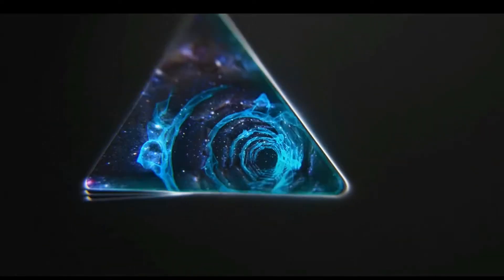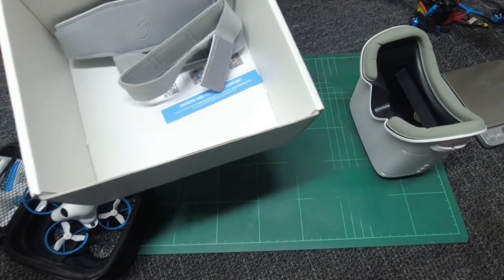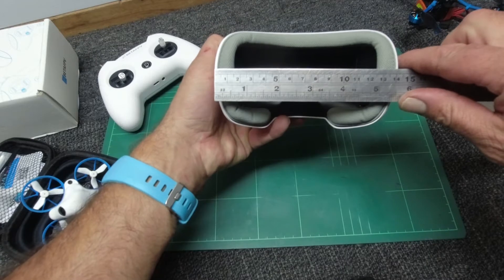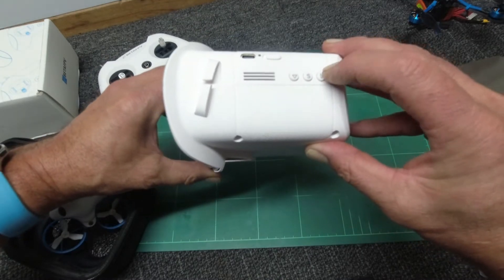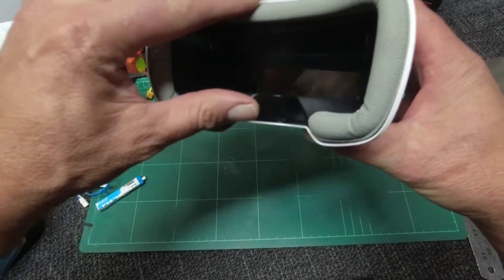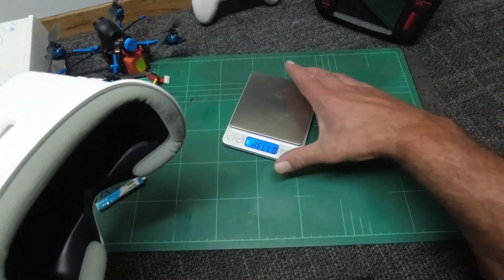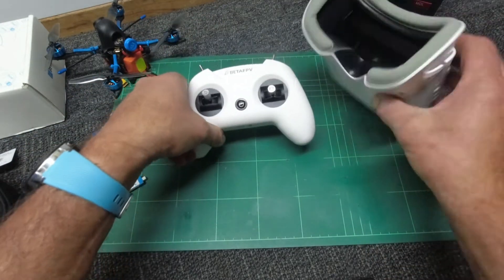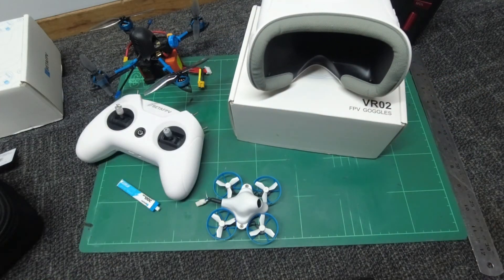BetaFPV VR02 Box Goggles - Honest Review. Who wants a GiveAway!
VR02 FPV Goggles - the First-Person-View Goggle with more simpler operation and powerful function, is specially designed for FPV starters.

╠╗║╚╝║║╠╗║╚╣║║║║║═╣        Appreciate Your Support!

With the built-in antennas and structure patented design, the VR02 Goggles is more compact and exquisite, less than 300g lightweight is more comfortable for wearing and carrying.

VR02 goggle comes with built-in 5.8G 14DBI high-quality antennas, you can receive stable and clear images even for long-range flights.
With 4.3 inches 800*480px HD high brightness LCD, VR02 Goggles will show you a bright world without warped and blurred images, which is specially tuned for FPV racing or Model airplanes.

Upgraded the frequency sweep function and the fast frequency auto-search function(only 2.5 seconds), pilots can easily find a band and channel with a stronger signal for a better flight experience.

The advanced auto-searching function will show you the working frequency on the screen vividly.

Adopt an ergonomic design with a foam sponge faceplate and a three-sided adjustable headband, this FPV Goggles fits your face and head perfectly.